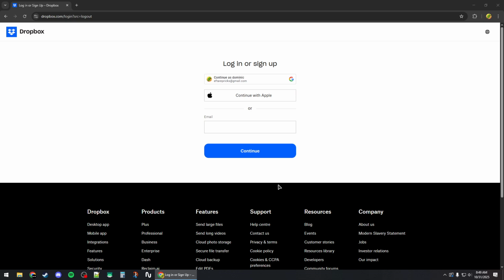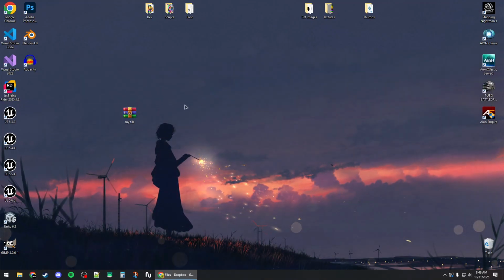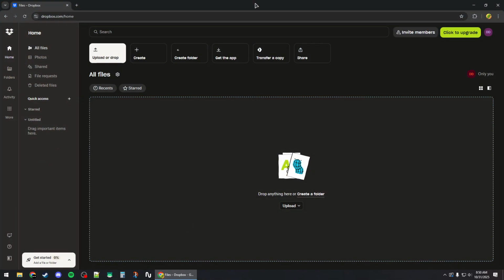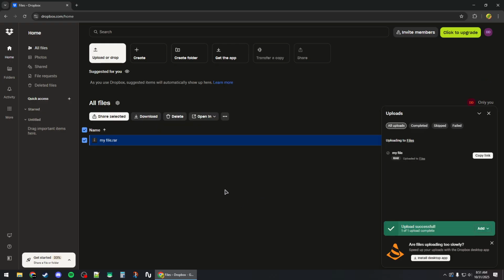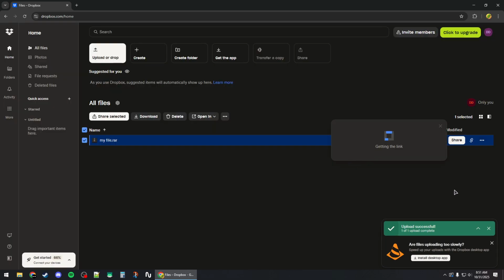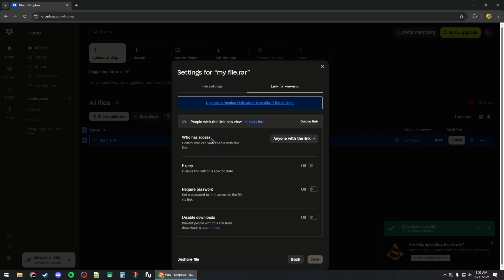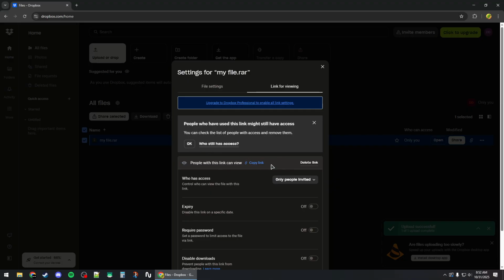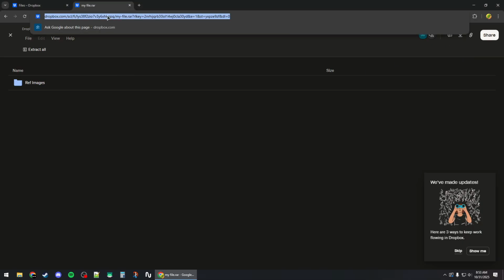How To Send & Share Files In Dropbox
Learn the simple steps to upload, send, and share files and folders with others using Dropbox.